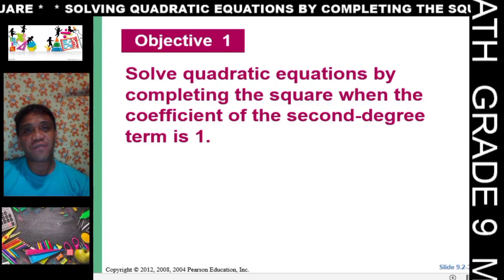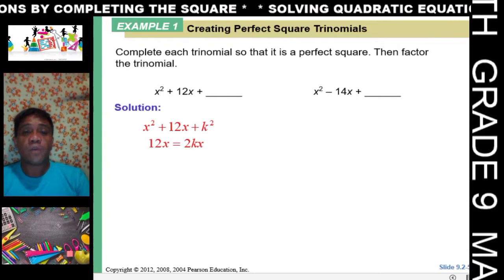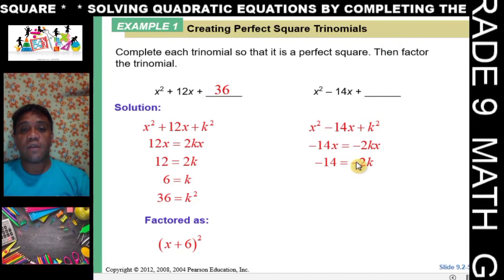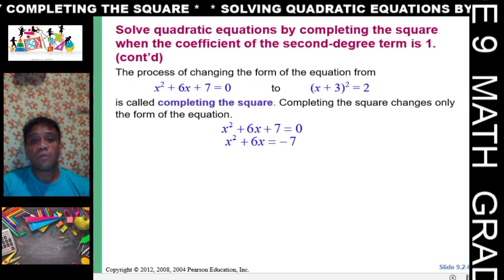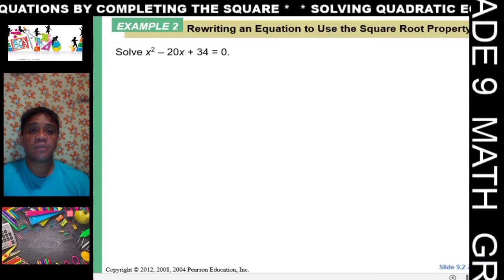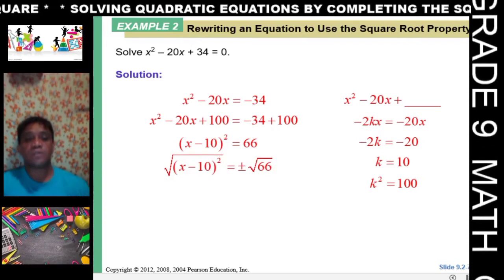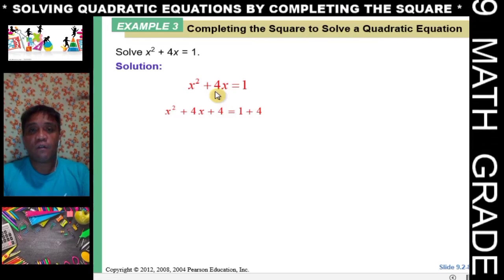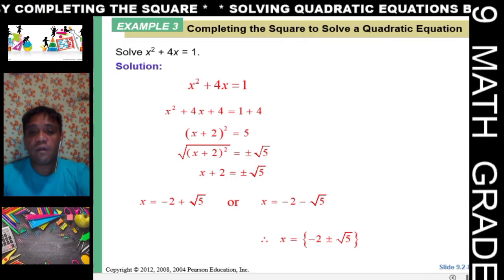SOLVING QUADRATIC EQUATION BY COMPLETING THE SQUARE (PART I)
This video lesson helps you to find or solve with solutions of quadratic equation by completing the square and giving tips on doing  it.